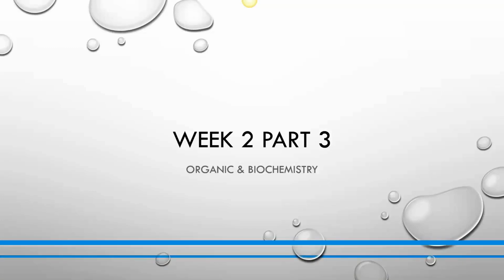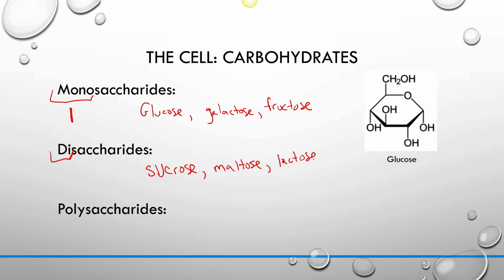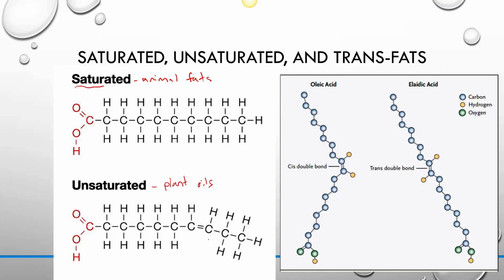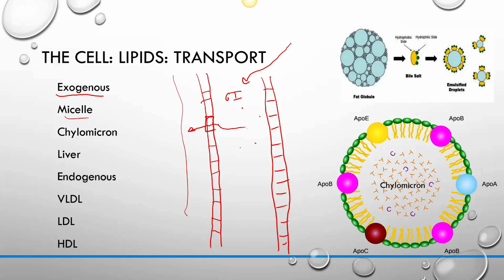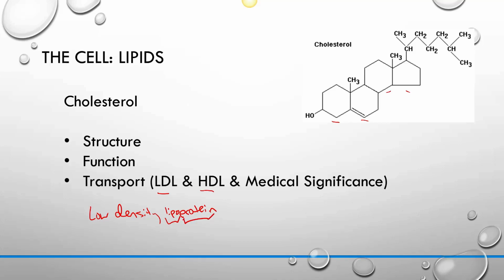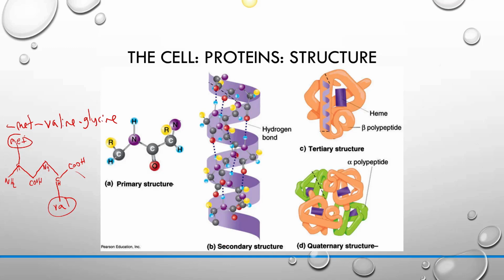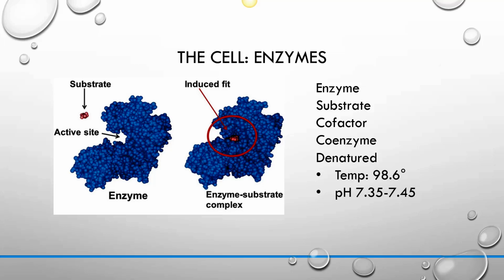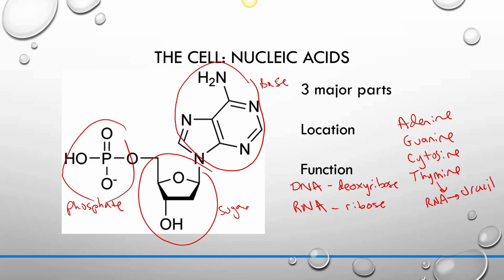Organic and Biochemistry